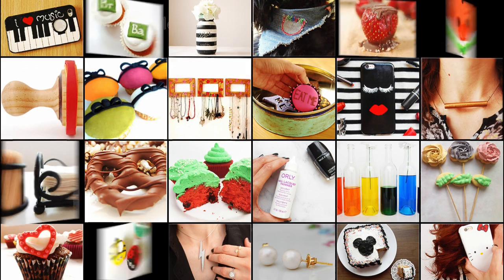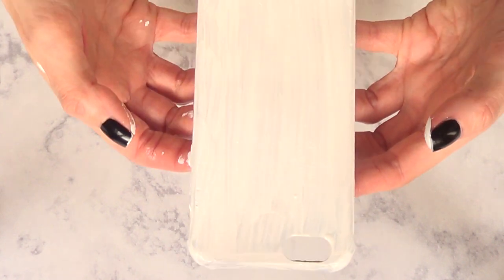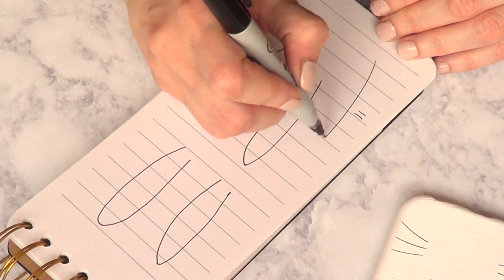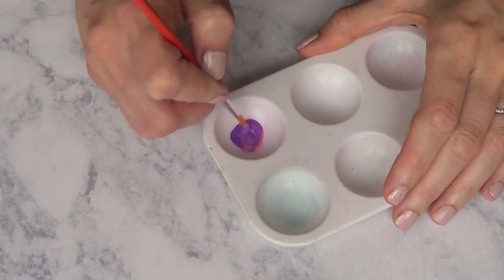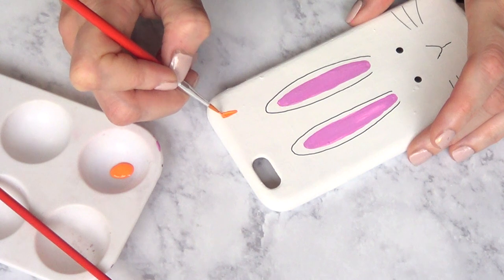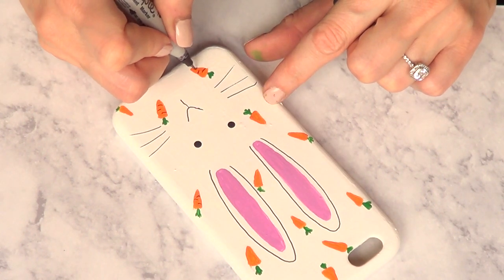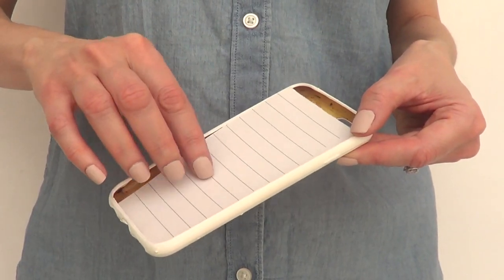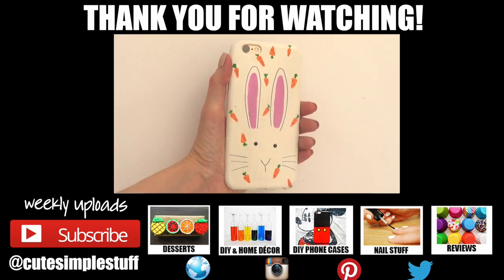DIY Easter Bunny Phone Case